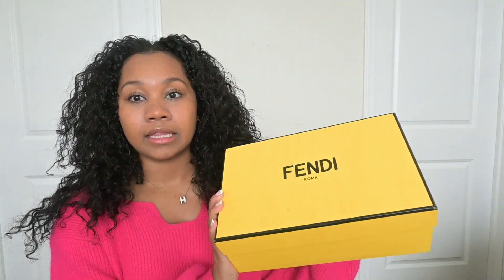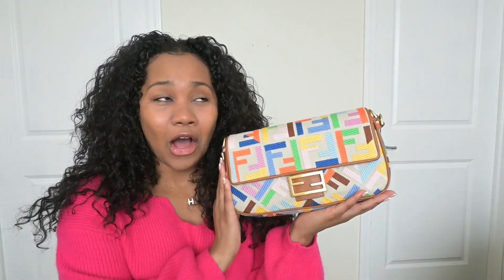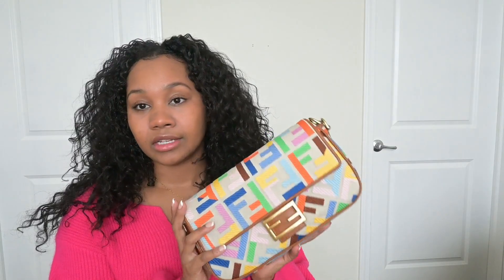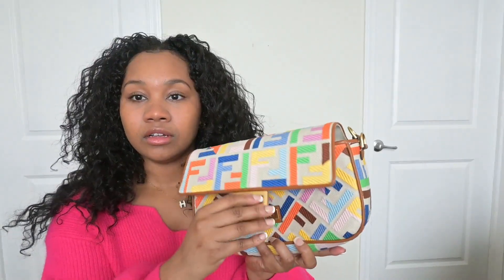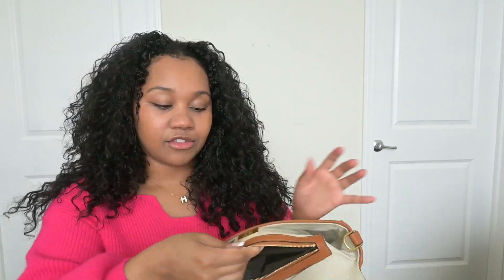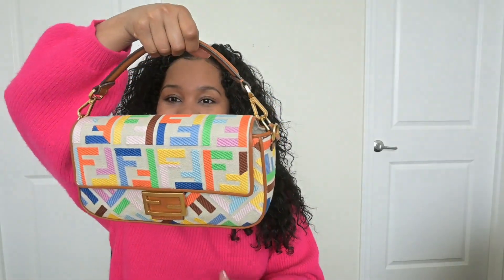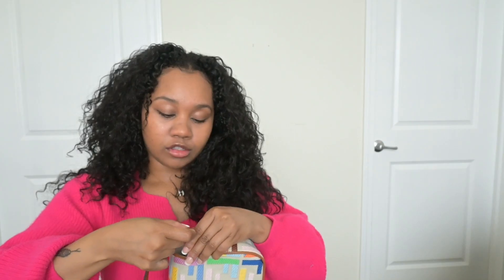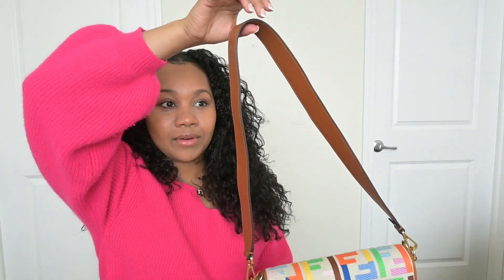My First Fendi Baguette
Frequently Asked:
Age: 25
Ethnicity: African American mixed with African American
Occupation: Ph.D. Student